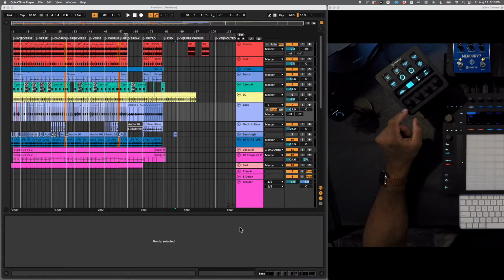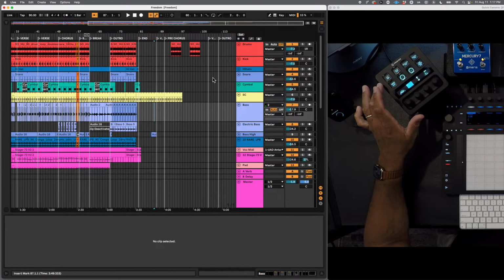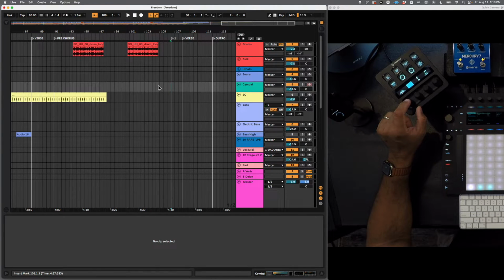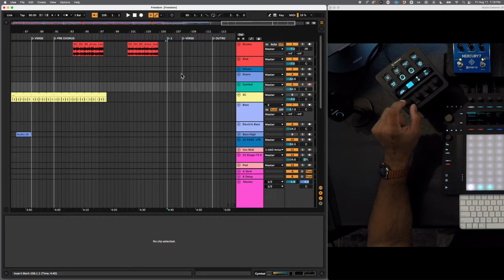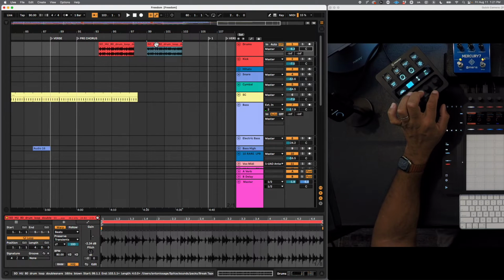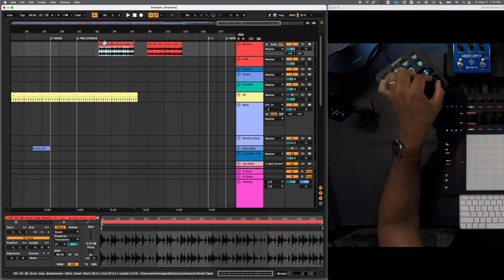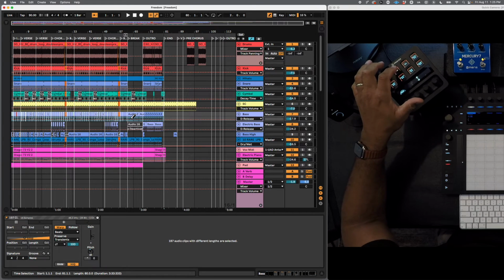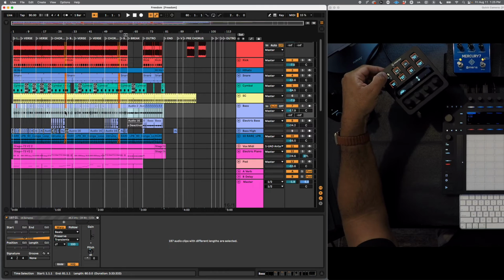Tutorial - Ableton Live Power Control / Elgato Streamdeck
This walk-through explains how I use the Elgato Streamdeck as a dedicated Ableton live controller. With careful programming, this device can do what other controllers on the market cannot do.
Things like;

1) Creating markers on the fly
2) Name markers, tracks, and anything with your preset names.
3) Scroll and Scrub through your session.
4) A dedicated capture button
5) Most anything else you can think of

If you have the patience to sit through a long video, you will be rewarded with surprises that could speed up your workflow exponentially.

Purchase the Elgato Streamdeck here ;

Here is a direct download for the template.

Update; This is a working link for the template!

You will also have to set up the Streamdecks Midi plug-in. It is available directly from the Streamdeck store within the Streamdeck editor. Here is the site from the developer.